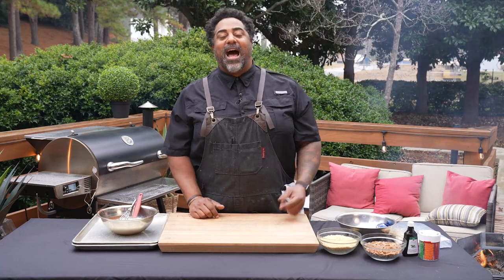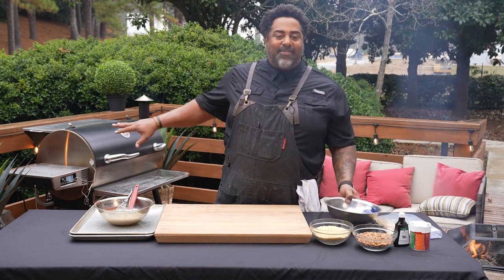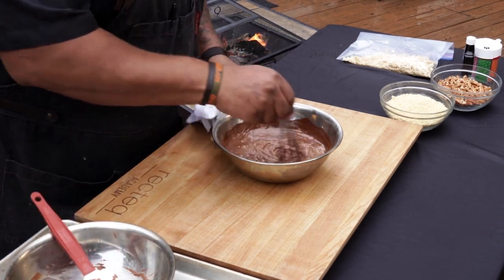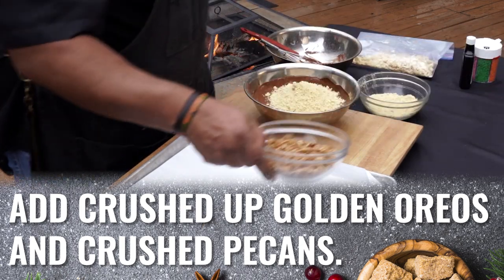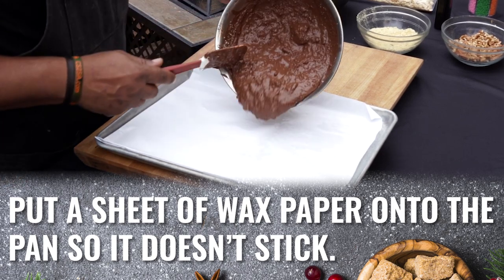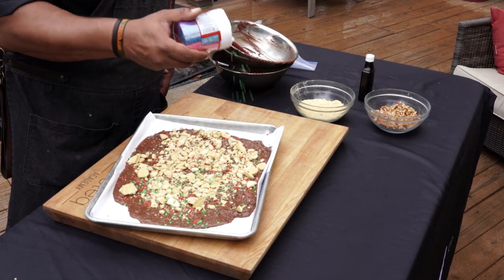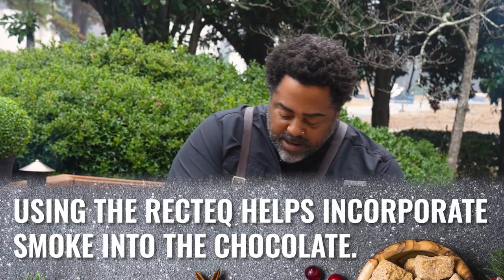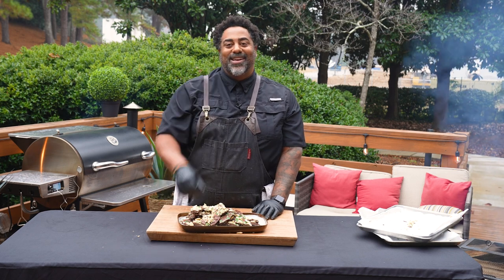Golden Oreo Chocolate Bark | recteq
The best way to spend the Holidays is making candy with your friends and family. Check out this amazing candy recipe by Chef John. He uses the best pellet grill to give it just the right amount of smoke flavor. to see why our grills are amazing.